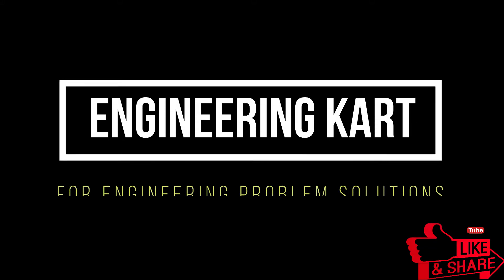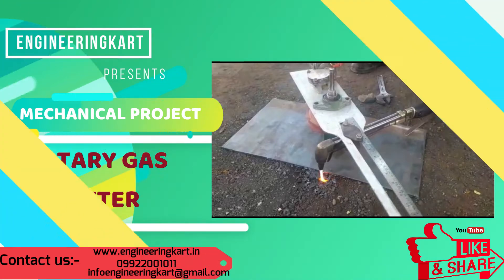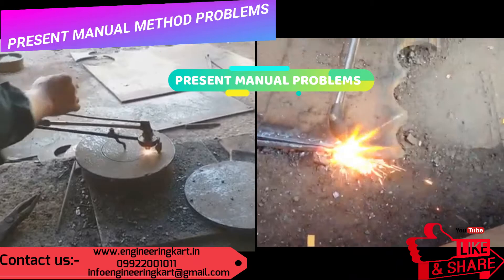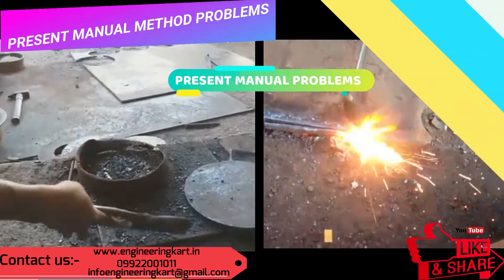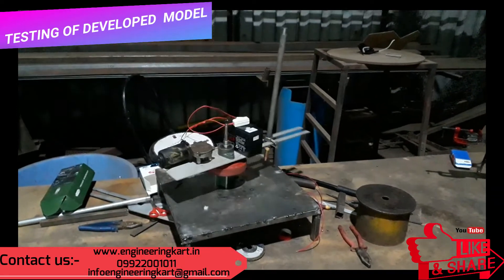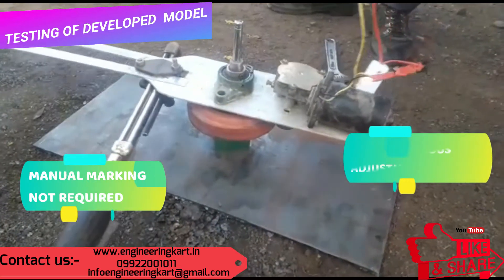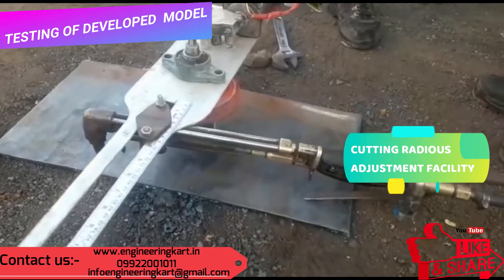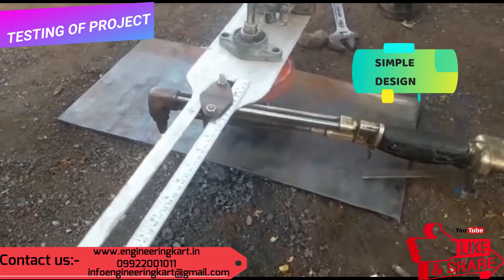ROTARY GAS CUTTER | GAS CUTTING MACHINE | HOW TO CUT CIRCLE CUTTING GAS CUTTER| MINI GAS CUTTER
HELLO FRIENDS,
The Gas Profile cutting machine is one of the essential machine tool in the workshop, in this study it has seen that when the high temperature burning flame is brought in contact with the material particle, the material particle melts and the inter-molecular bonding gets rupture to separate the material from each other. Here the design of various components required for gas cutting machine is made & calculations are interpreted in the paper. The proposal of project will thus provide considerable profitability at the shop floor & the firm on the whole.
In this project we have tried to develop a low cost and simple mechanized arrangement for gas cutter I which circular plates with required radius we can cut.